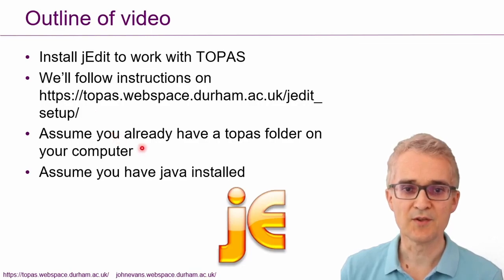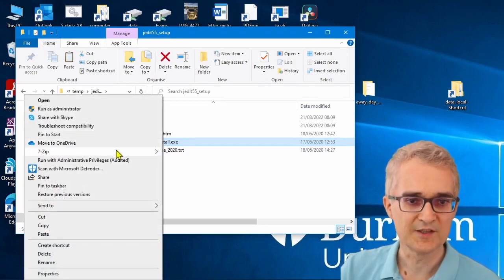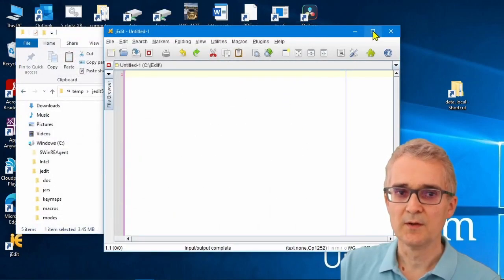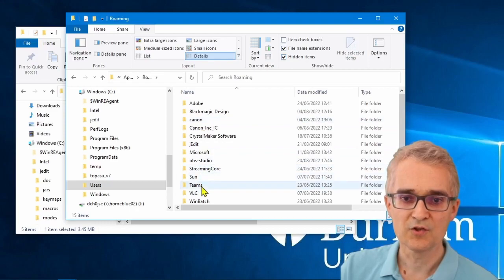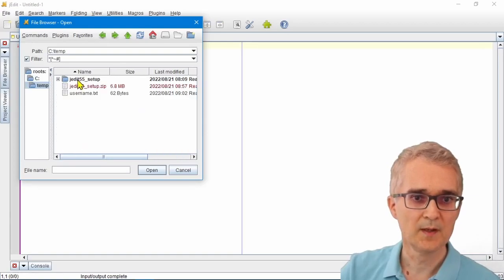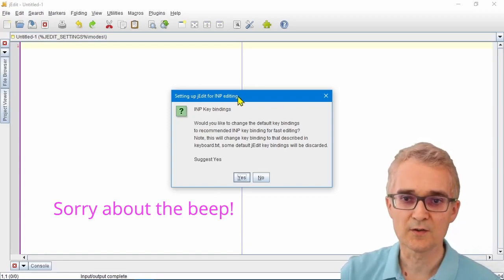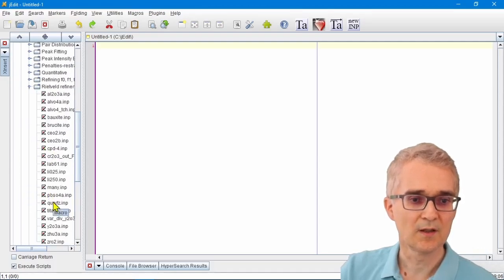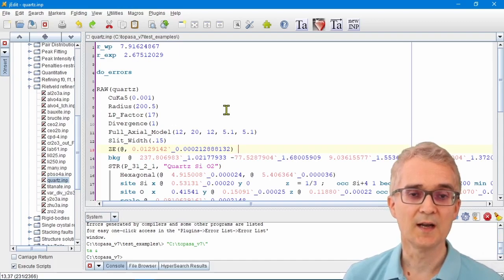Setting up jEdit for TOPAS